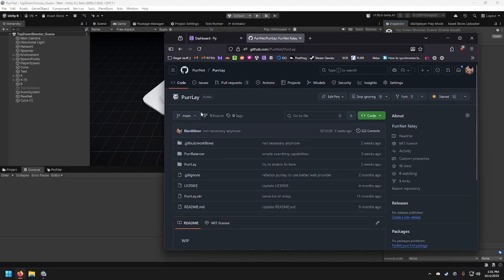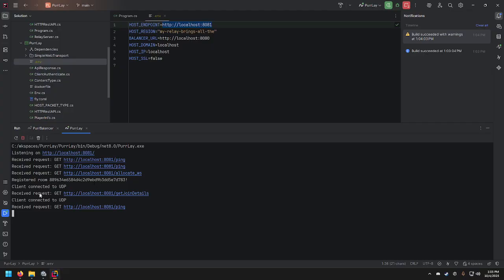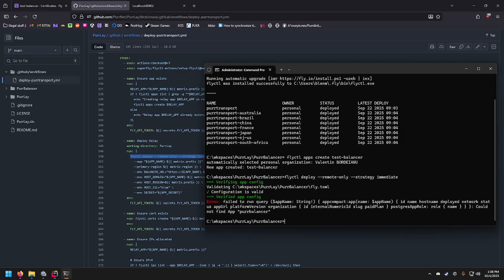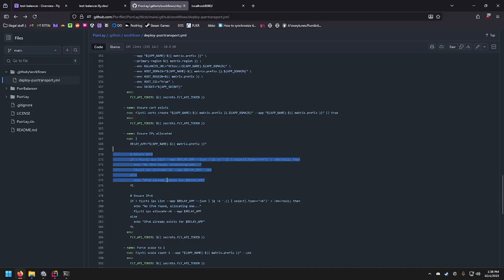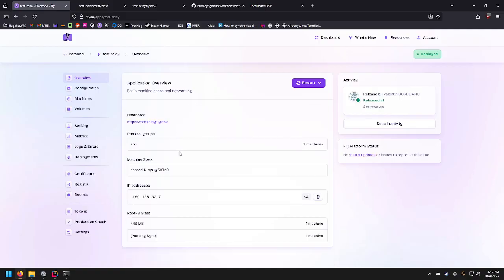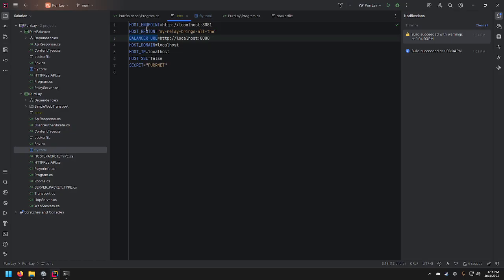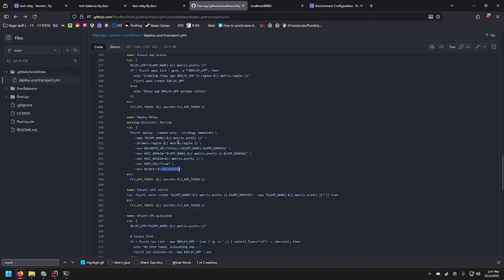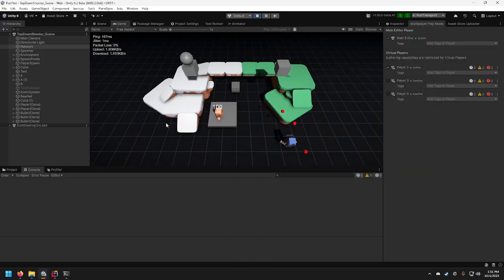Sloppy PurrNet - Setting up PurrLay using fly.io